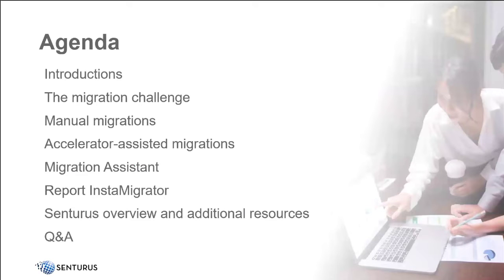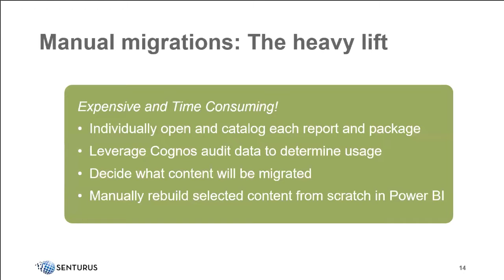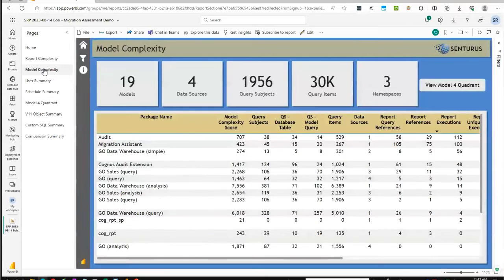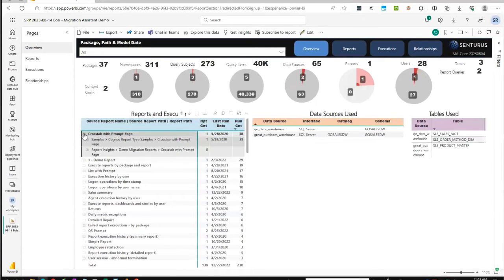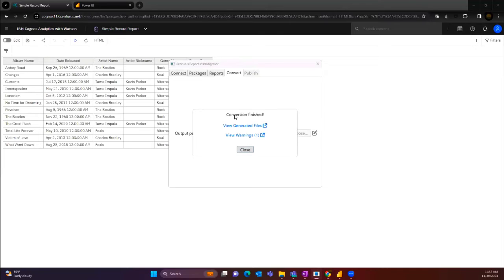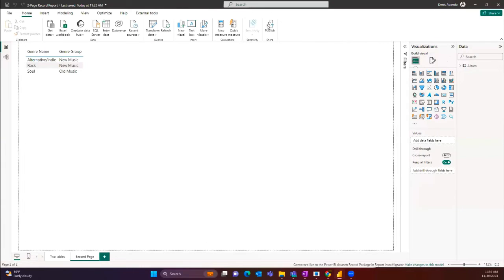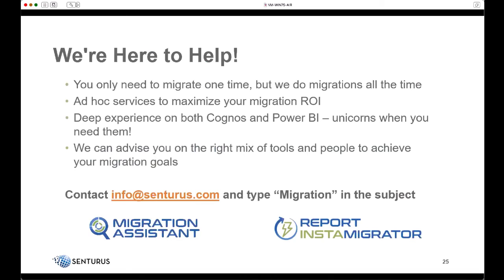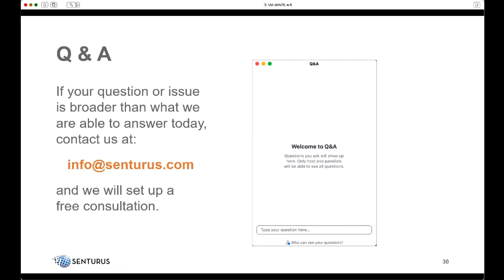Accelerators for Cognos to Power BI Migration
Dramatically accelerate a Cognos to Power BI migration with the Senturus Report InstaMigrator and the Migration Assistant. See demos of these tools.

Chapters:
00:00 Introductions
04:06 The migration challenge
07:53 Manual migrations
09:12 Accelerator-assisted migrations
10:45 Migration Assistant
25:00 Report InstaMigrator
42:50 Additional resources
43:54 Senturus overview
44:32 Q&A